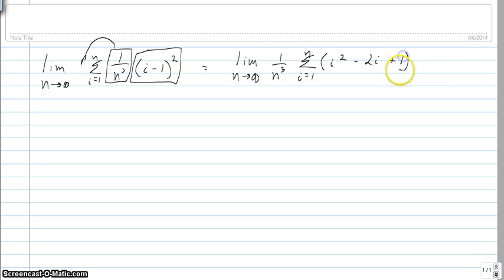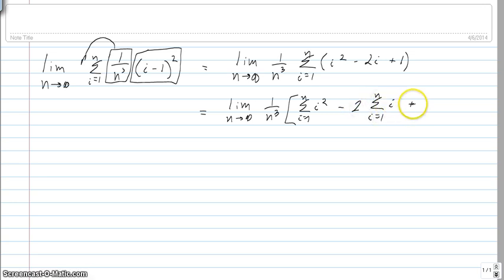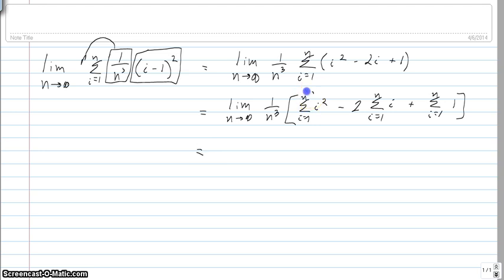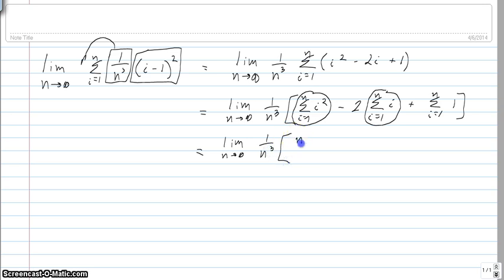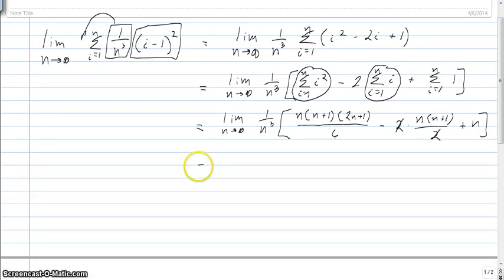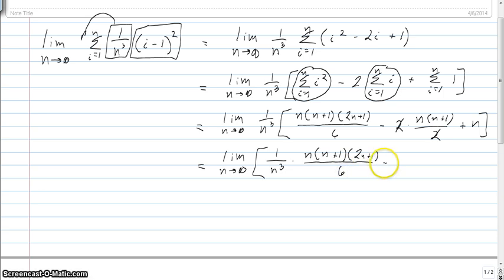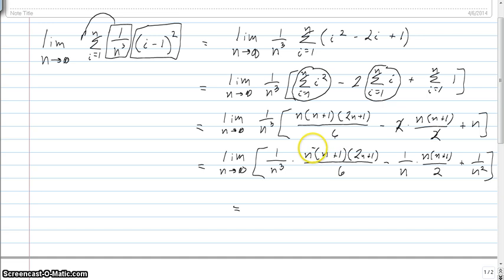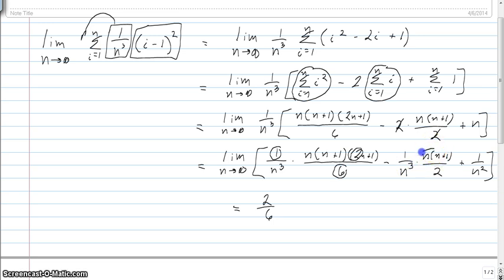Evaluating a Sum Inside of a Limit